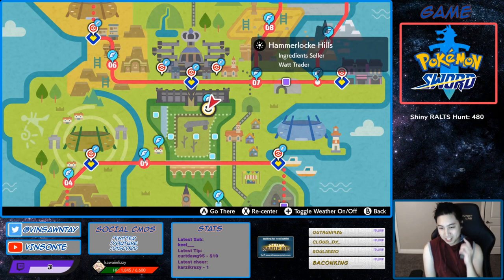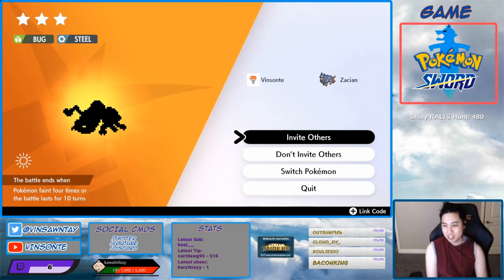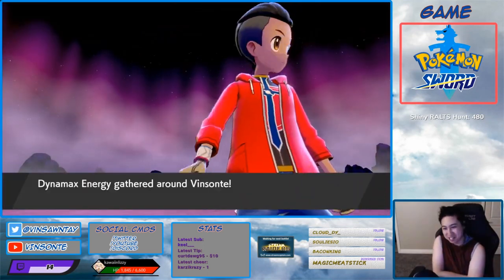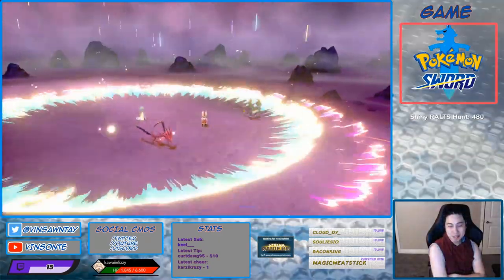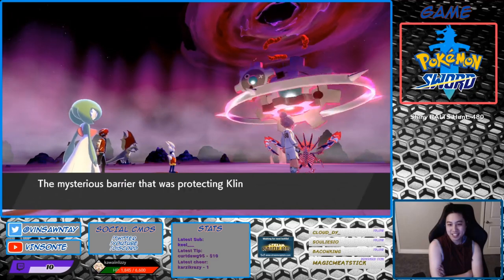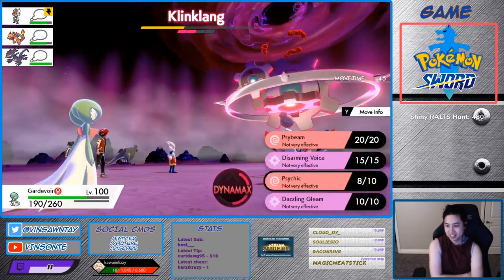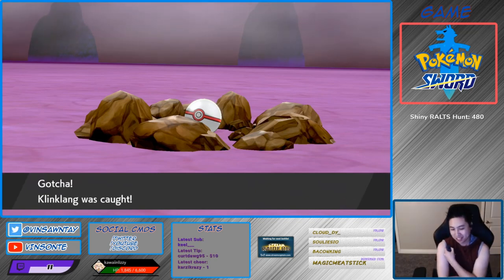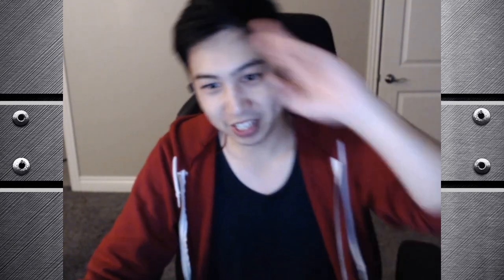Where To Get Hidden Ability CLEAR BODY KLINKLANG - Pokemon Sword and Shield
My Keys!